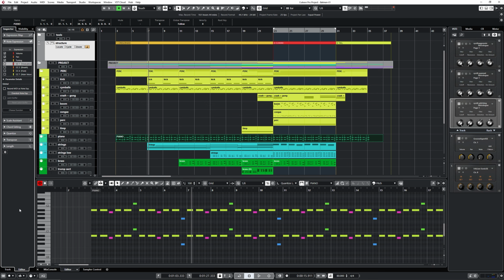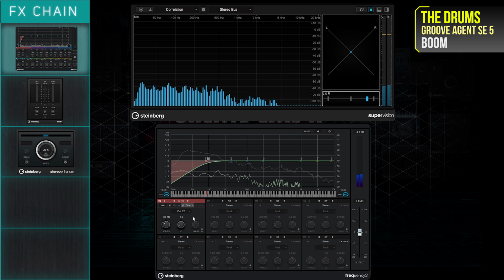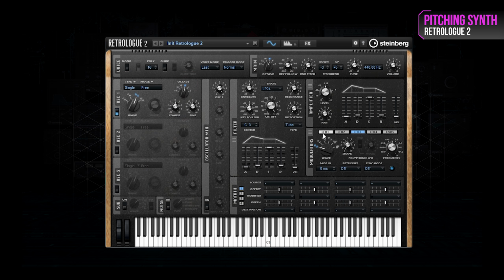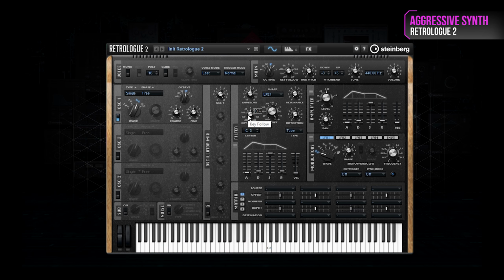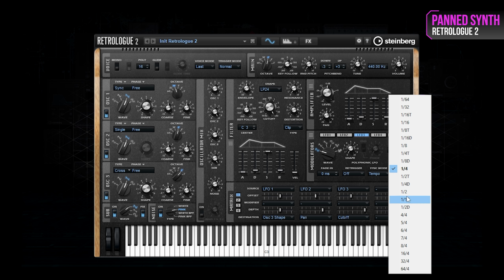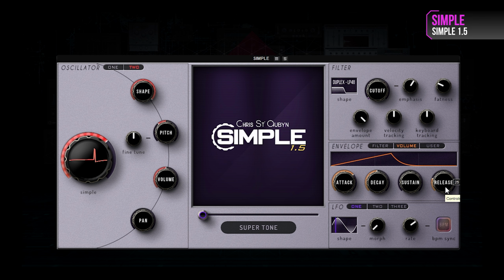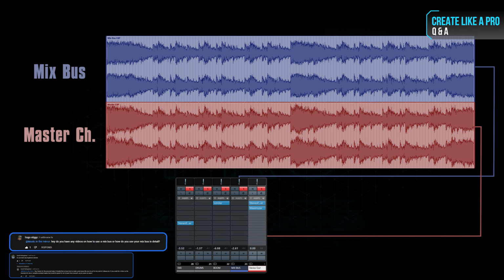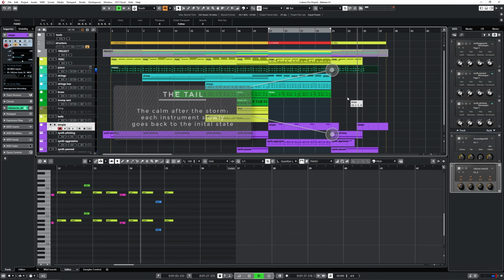Inspired by "The Batman" by Michael Giacchino | Create Like a Pro Ep 03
In the third episode of our Create Like A Pro videos based on famous artist tracks, Flavio Gargano uses Cubase Pro for composing a track inspired by The Batman soundtrack composed by Michael Giacchino. Flavio demonstrates the music production workflow, including how to analyse song structure, creating variations, using stereo delay and other processing like the compressor plug-in, sidechain delay reverb and creating a chorus effect. He uses instruments that come with the Cubase DAW, including HALion Sonic SE and Groove Agent 5, as well as important techniques like detecting and deleting frequencies, how to avoid digital distortion and mix bus routing.